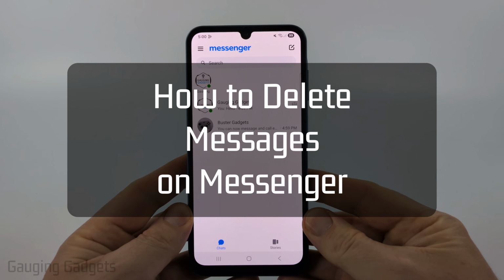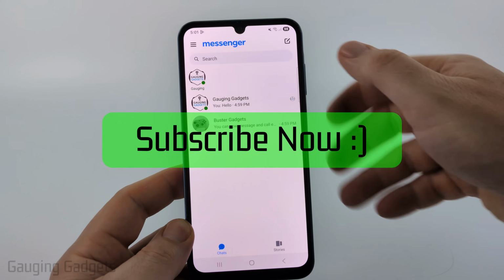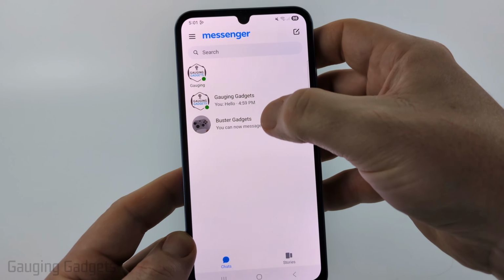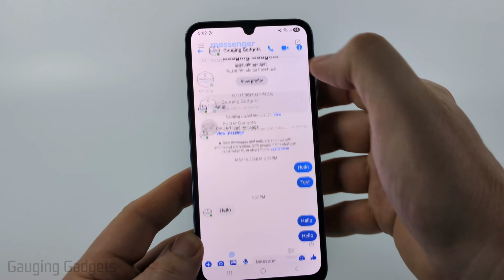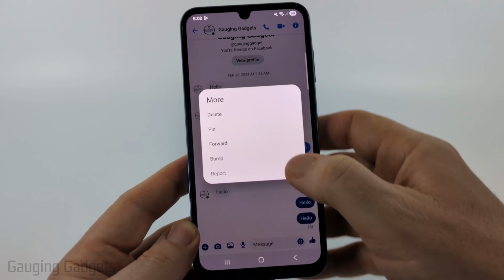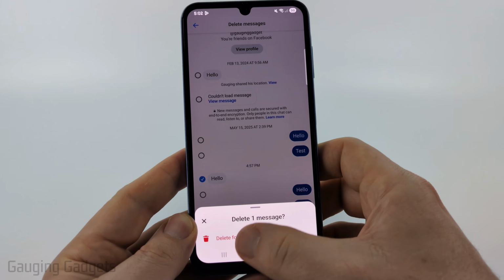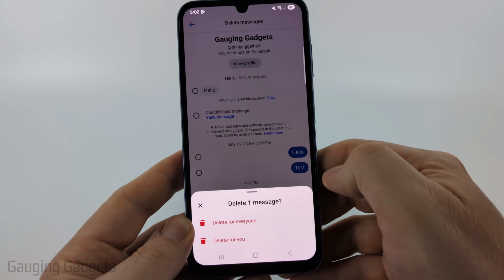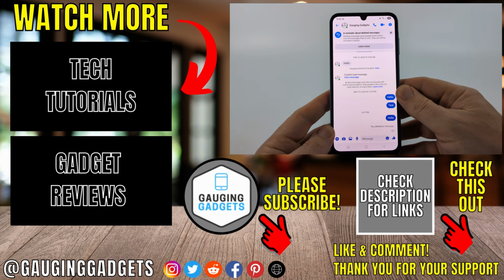How to Delete Messages on Messenger - Delete Facebook Messenger Messages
Want to delete messages on Messenger? In this tutorial, I'll show you how to delete Facebook Messenger messages, including how to unsend messages, remove conversations, and clear your chat history on both iPhone, Samsung, and Android. This means you can clean up your inbox and remove unwanted messages from Messenger in just a few taps.